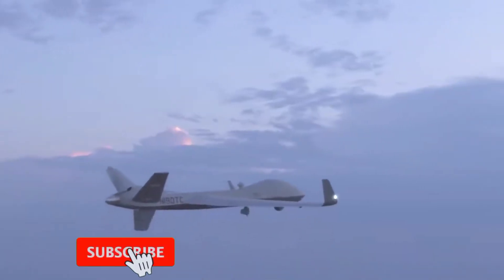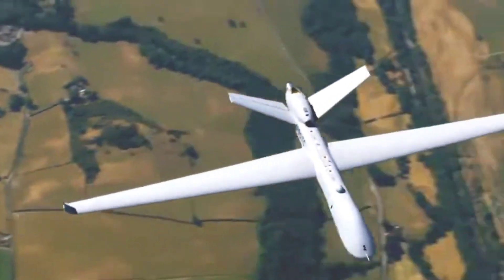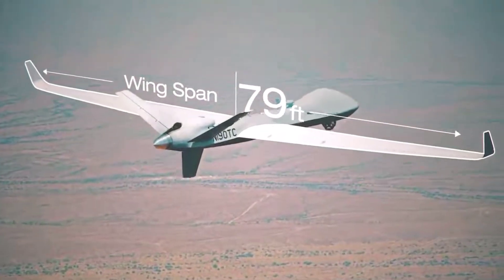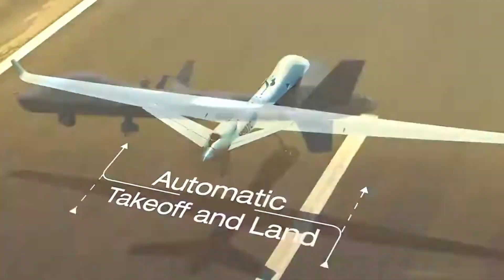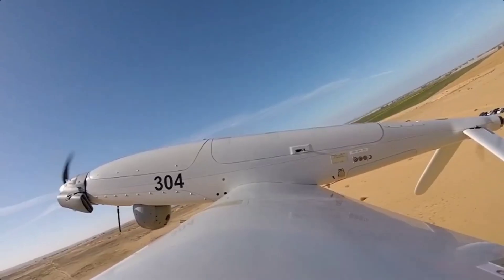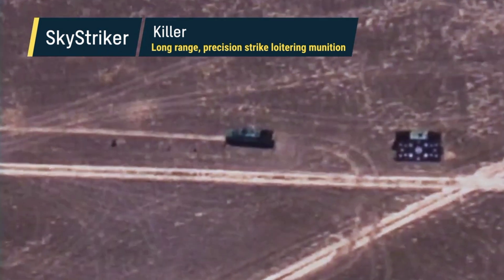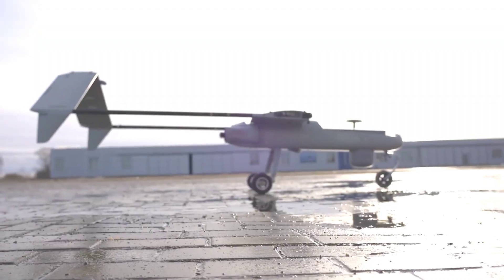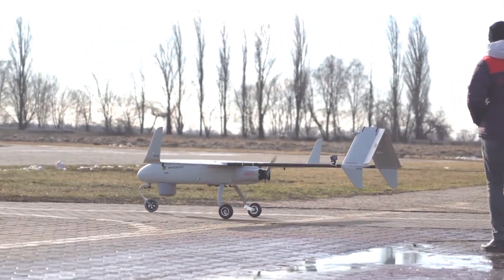Ukraine conducted drone bayraktar and skylark drones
turkey, bayraktar Publicly exhibited for the first time at Turkey's premier technology and aerospace festival, Teknofest, the TB3 has attracted attention for its enhanced capabilities and potential for carrier-based operations. Selçuk Bayraktar announced plans to start testing ship-based operations starting next year, further expanding the operational scope of UCAVs.

Skylark I is a Miniature UAV. It is designed as a human-equipped system for tactical surveillance and reconnaissance. Skylark is launched by hand. The payload consists of a daytime CCD or optional FLIR for nighttime operation